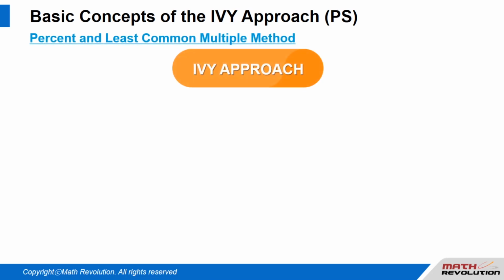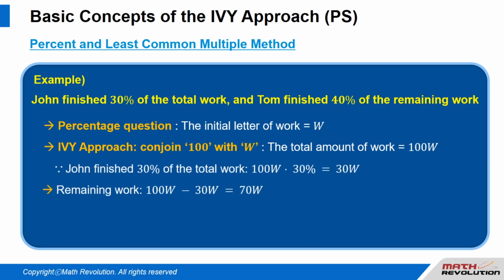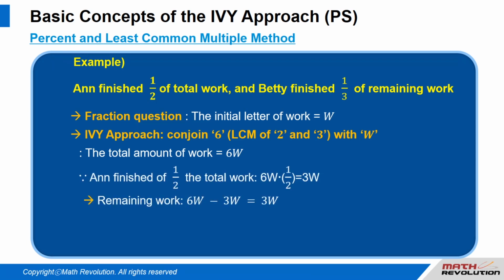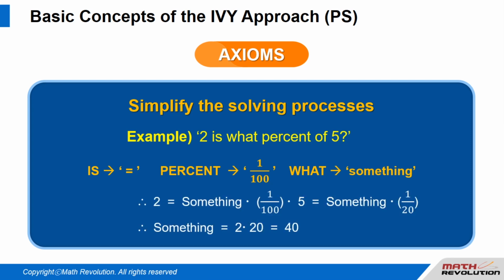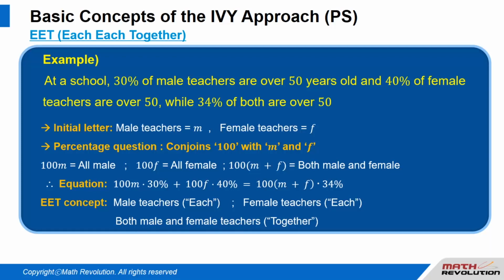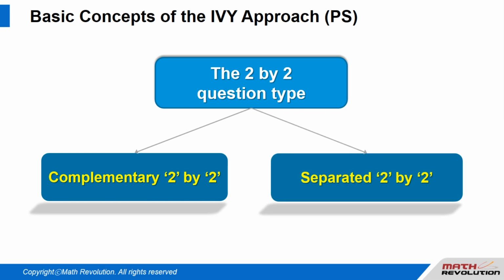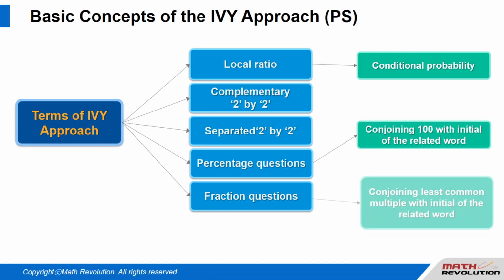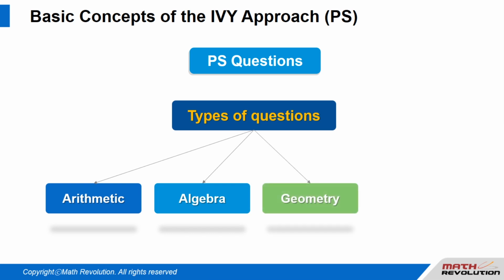A7. Basic Concepts of the IVY Approach (PS)